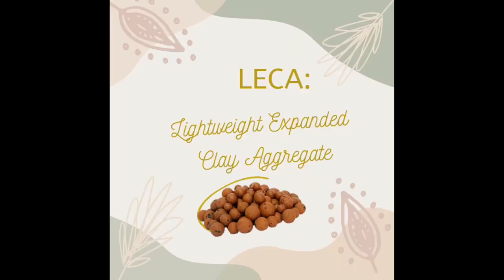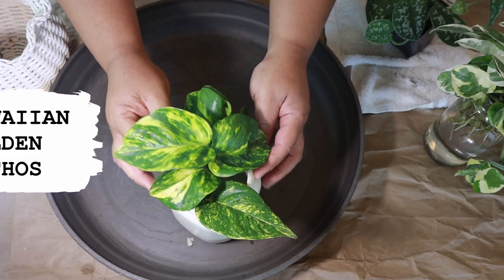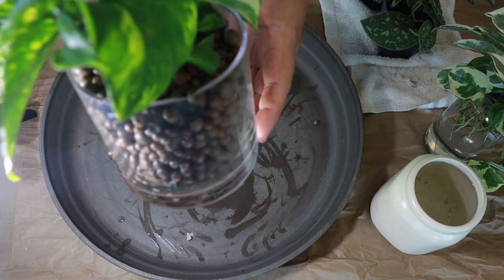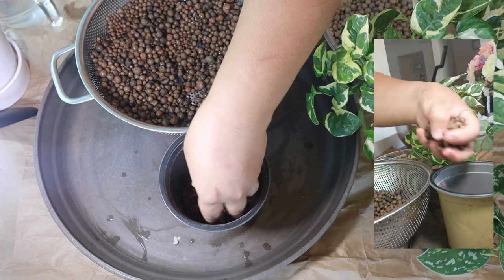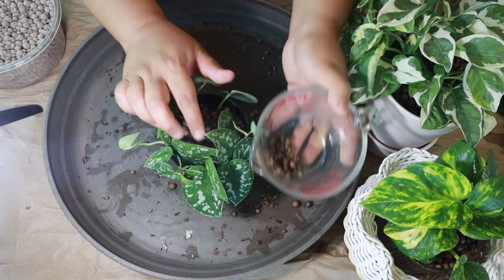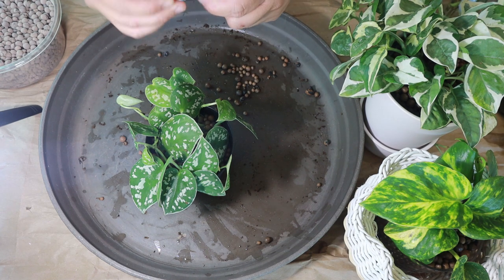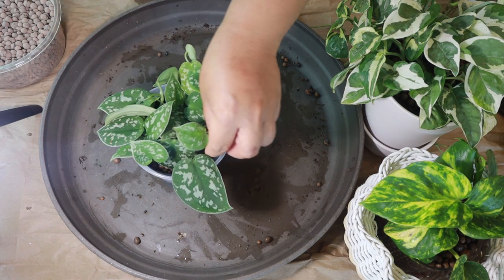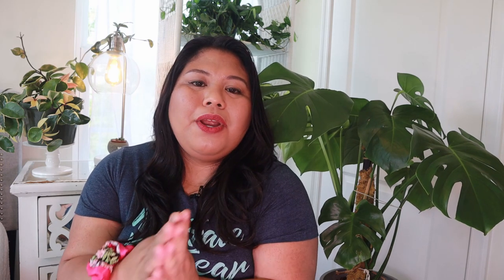POTHOS in LECA: PROS & CONS (experimenting with semi hydroponics + house plants)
In this video, I am transferring and converting three of my pothos propagations into LECA. LECA stands for Lightweight Expanded Clay aggregate, which are small baked clay balls often used from terrariums, aquariums and semi-hydroponics or passive hydroponics. This is more of an experiment than tutorial, since it's my first time trying this. If you'd like to learn more, check out:

Is it true that plant care is easier with LECA? As I show you how I repot my pothos into LECA, I'll talk about what I think are the PROS and CONS of using LECA compared to soil. This is by no means a comprehensive list, but what I can share based on my initial thoughts and experience with using LECA to grow my plants.

Please turn on English CC for subtitles!

SEMIHYDRO ITEMS:
LECA BALLS = same one I used in video
PH TEST KIT WITH SOLUTION
PH TEST KIT ONLY = recommended, dont need solution to PH, just use lemon juice or vinegar to ph down

NUTRIENT OPTIONS:
EPSOM SALT
FISH EMULSION

Emerging Green Automatic Drip Kit